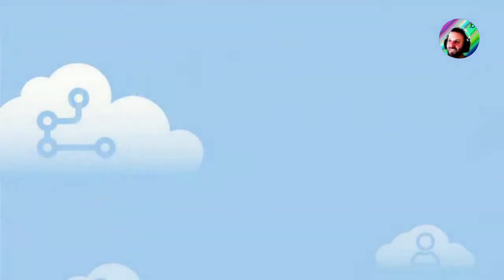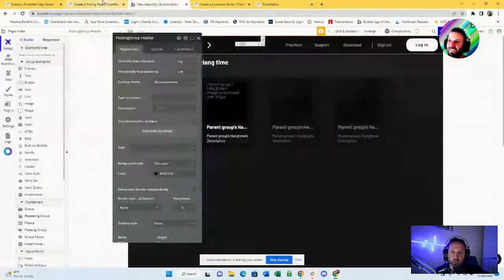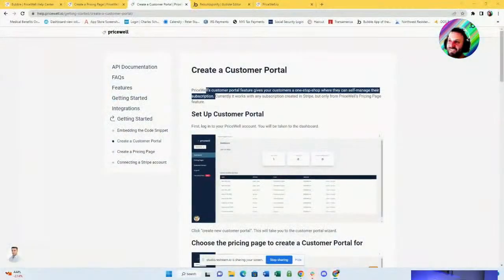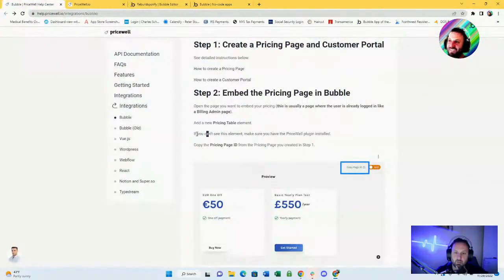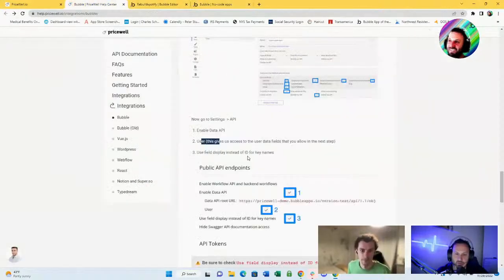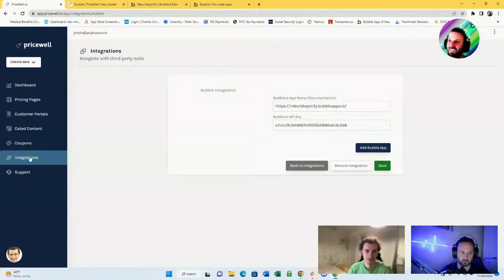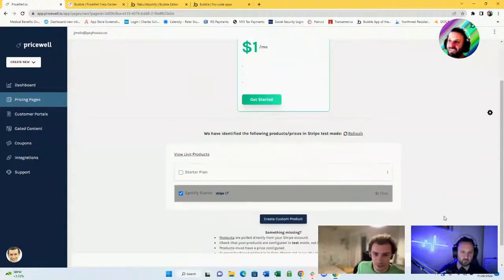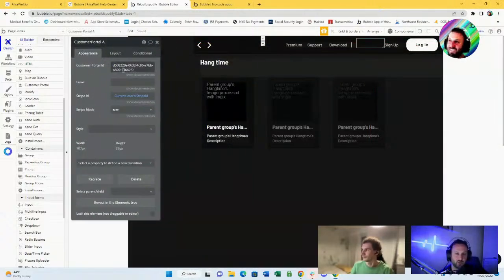Better & Faster Stripe Integrations - Bubble+Pricewell